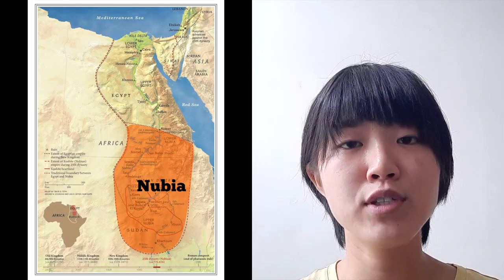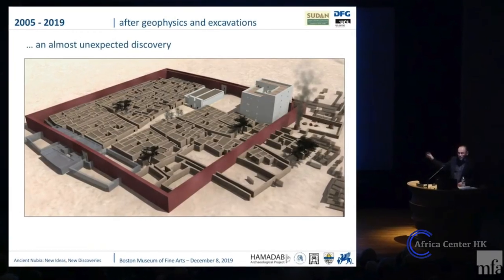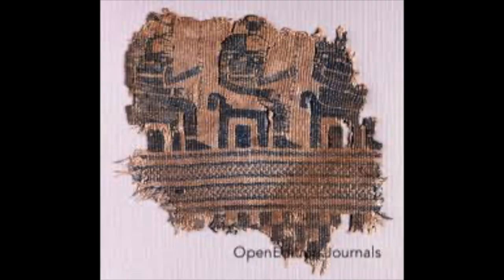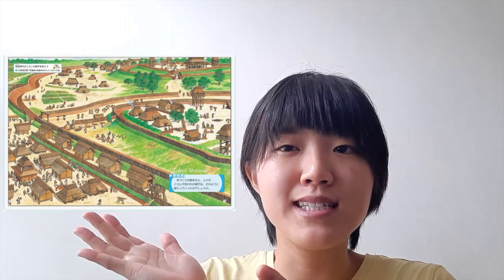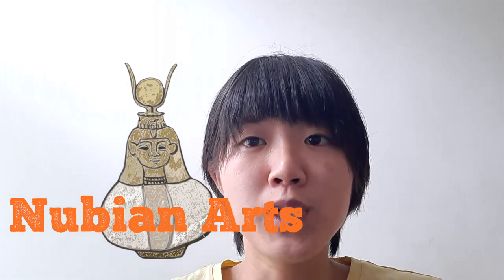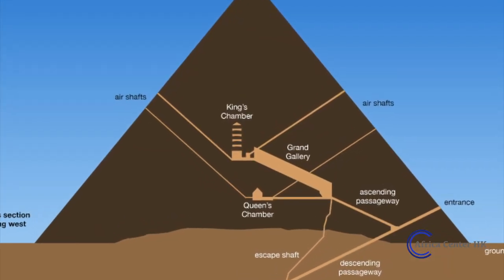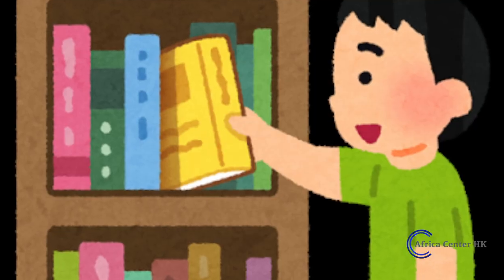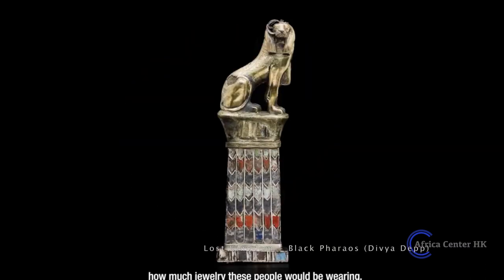African Arts S1E3 | Nubian Arts (Sudan)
This week we explore the beauty and sophisticated-ness exhibited in Nubian arts (Sudan). An ancient civilization that has remained largely unknown but speaks volumes on African people’s history.

More about Africa Center Hong Kong!